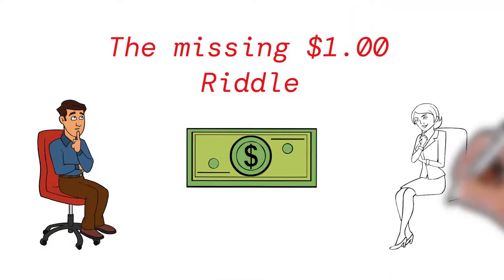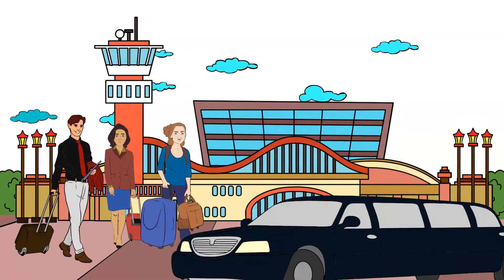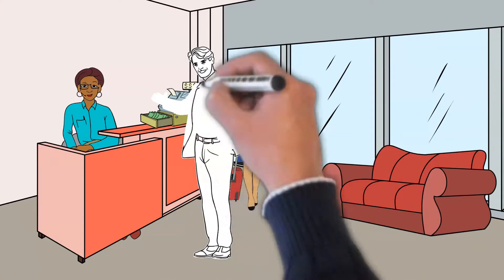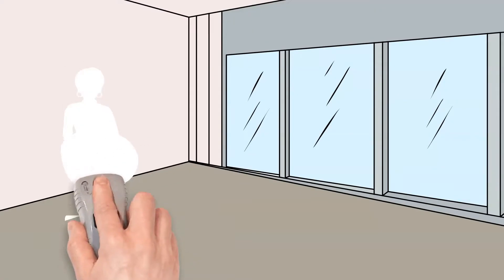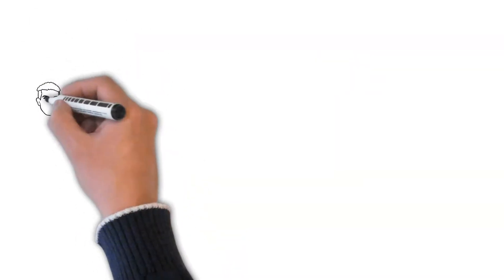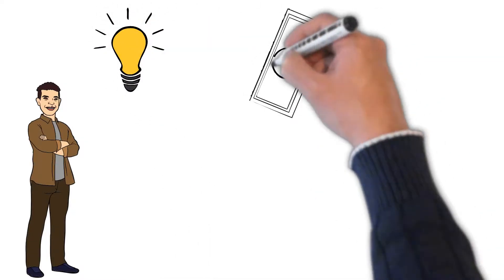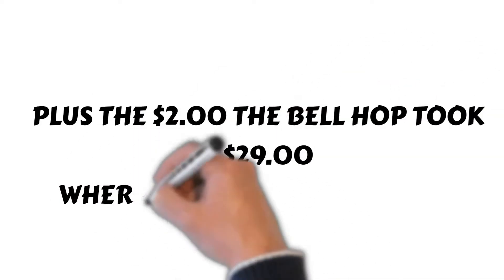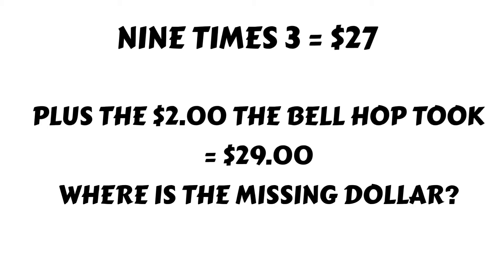The Missing Dollar Riddle Part 1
The Riddle of three travelers sharing a room and the bellhop keeps $2.00. The math riddle and the power of suggestion that creates an impossible situation.